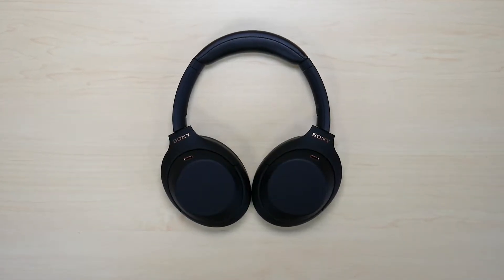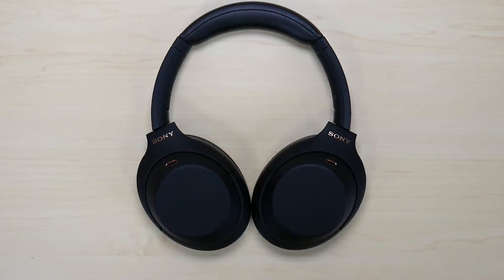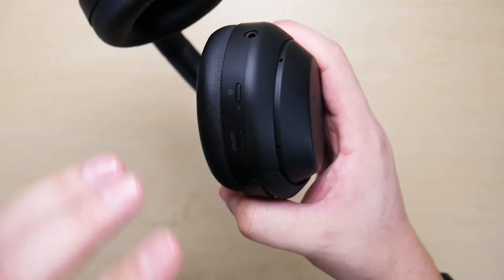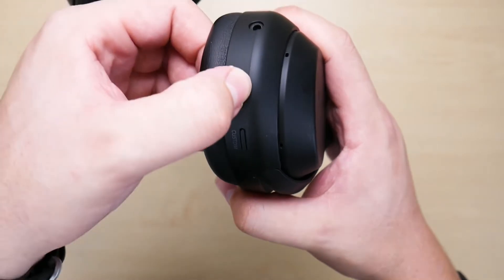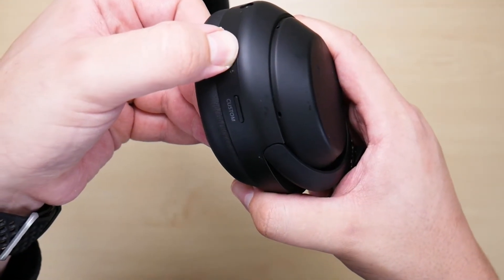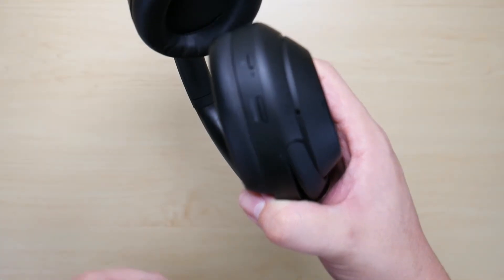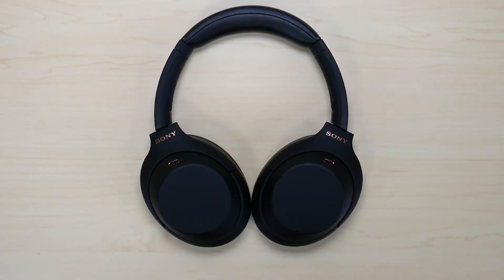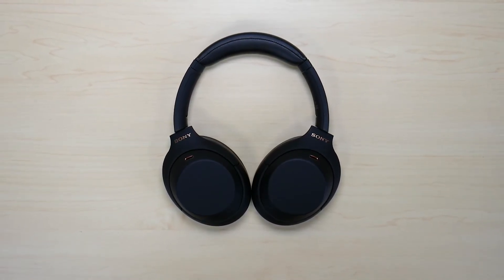How to Pair Sony WH-1000XM4 Headphones | Sony XM4 Headphones Pairing Tutorial | Featured Tech (2022)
In this video, I will be doing a tutorial on how to pair your Sony WH-1000XM4 headphones.